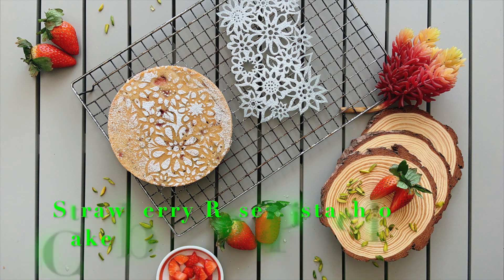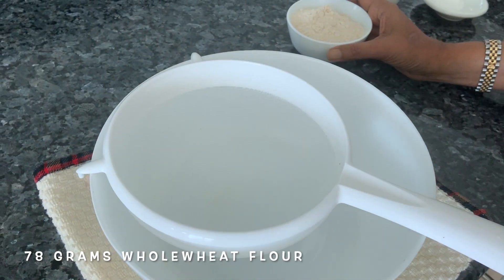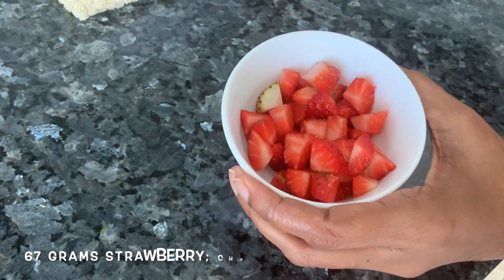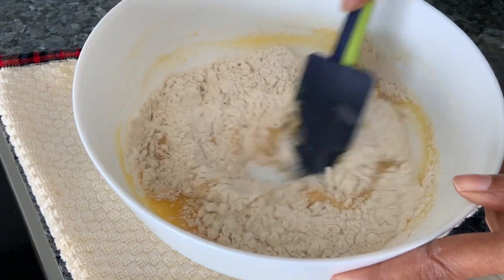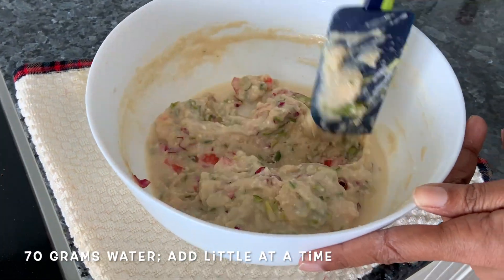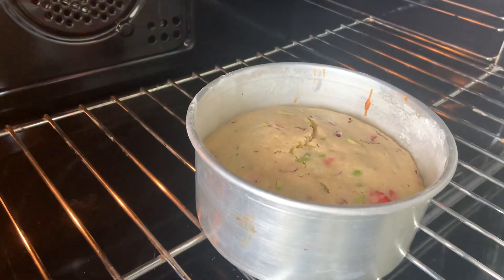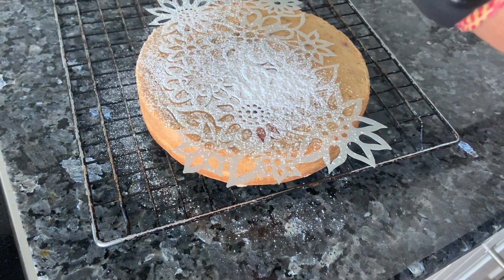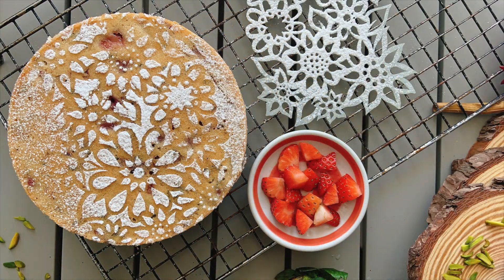Strawberry Rose Pistachio Cake | Easy Cooking | Home Recipes | LoveBites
Valentine's Day is just around the corner. Baking this sensuous and exotic Strawberry Rose Pistachio Cake for your valentine may just be the perfect way to express your love. The tart flavour and juiciness of strawberries pairs really well with the nutty crunch of pistachios. And of course, the delicate and sweet scent of rose petals is just the thing to set the mood for a romantic Valentine's evening. Serve it warm and moist, with a scoop of vanilla or mango ice cream.

makes one 6" cake
Ingredients:
78 grams whole wheat flour
84 grams all purpose flour
1 1/4 tsp baking powder
45 grams pistachio; sliced
67 grams strawberry; chopped
68 grams butter; melted
130 grams buttermilk
1 1/4 tsp vanilla extract
110 grams castor sugar
2 1/2 tbsp rose petals; torn
70 grams water; add little at a time
180 C